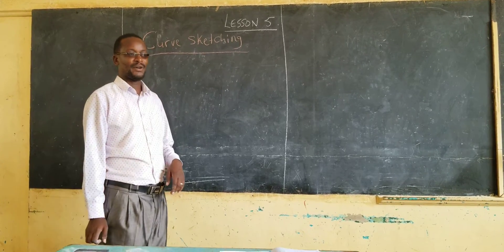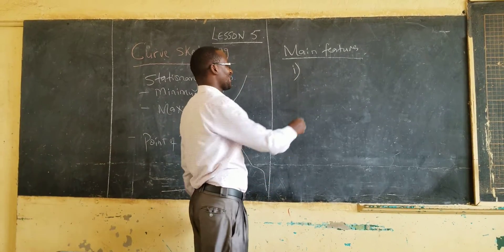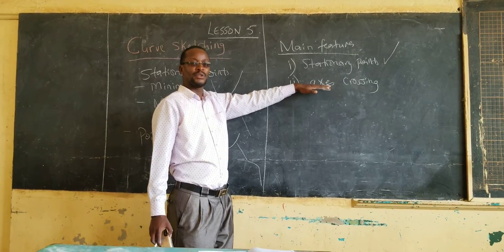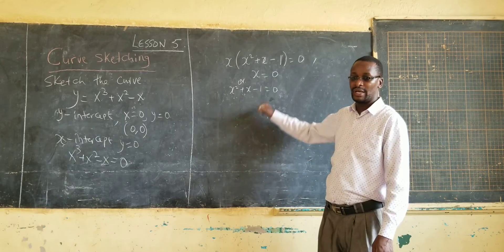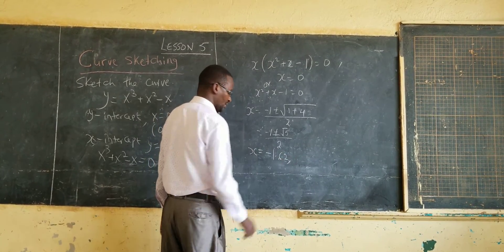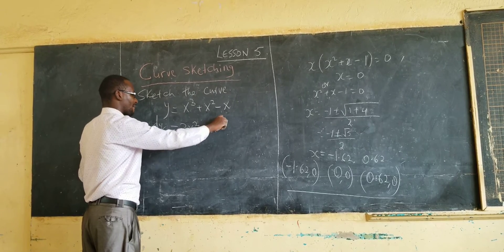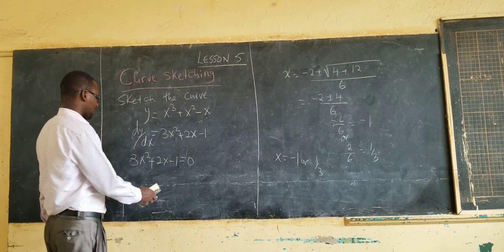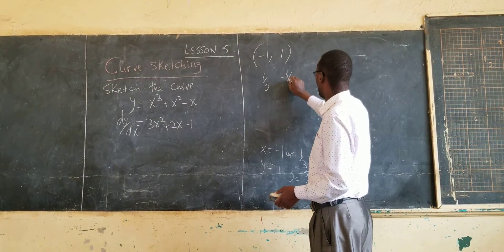Curve sketching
Lesson 5 differentiation